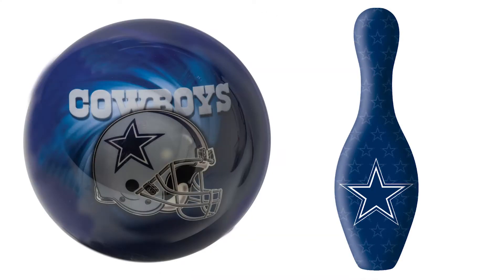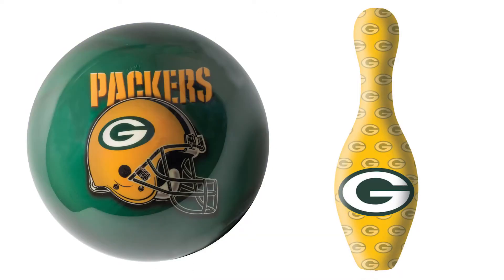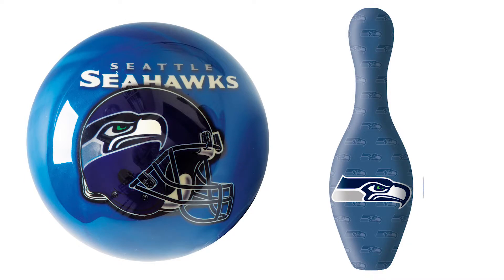NFL Bowling Balls and Pins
Strikeforce Bowling line of NFL branded bowling balls and bowling pins.